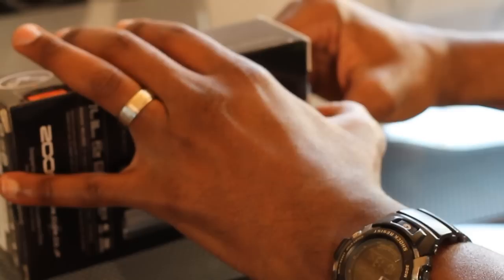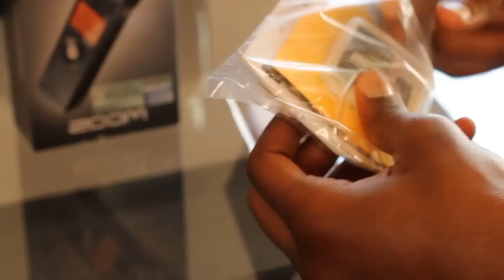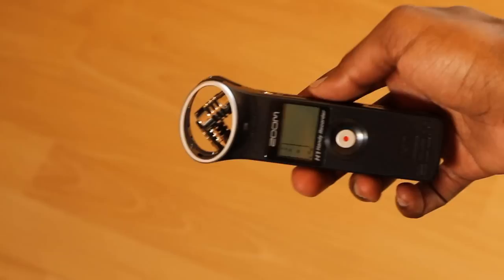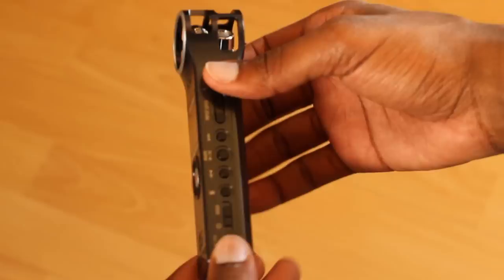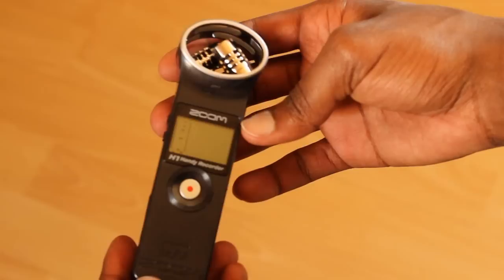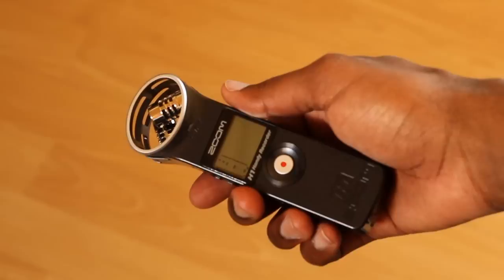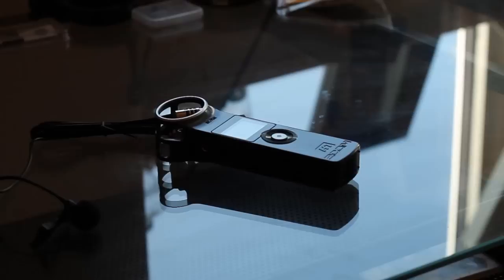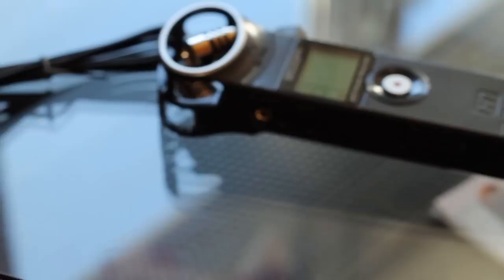Zoom H1 Unboxing and Impressions